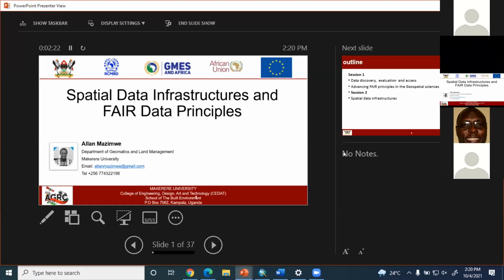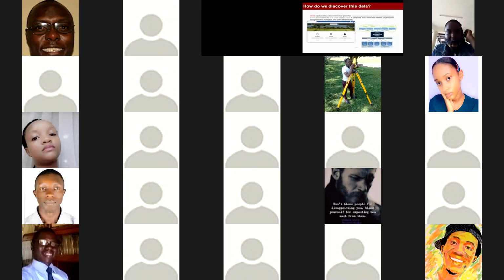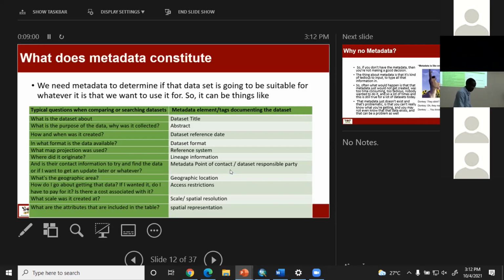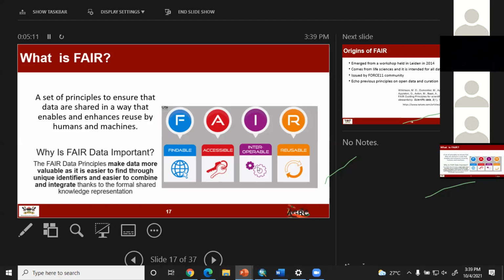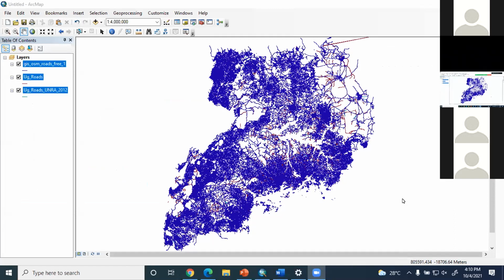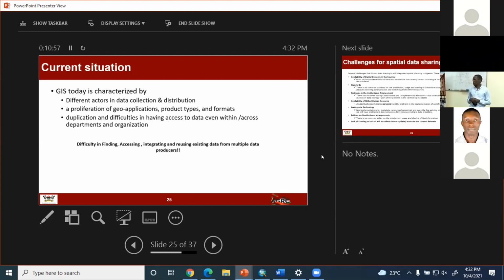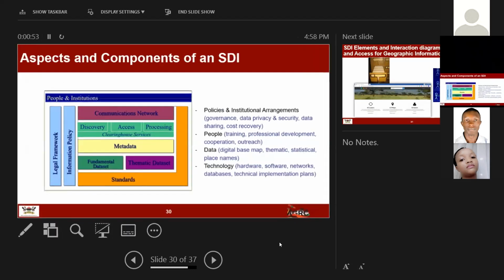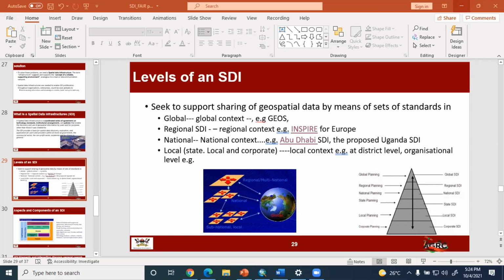Introduction to Geospatial web services Day 1